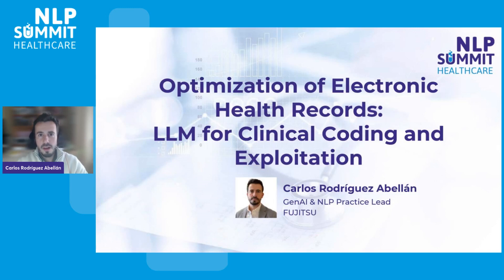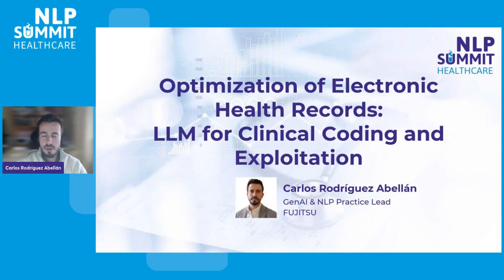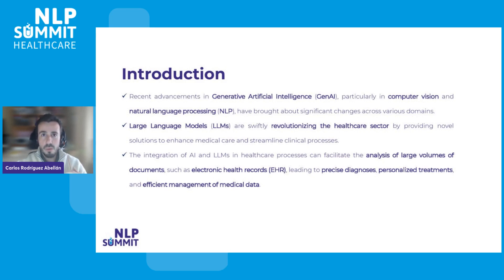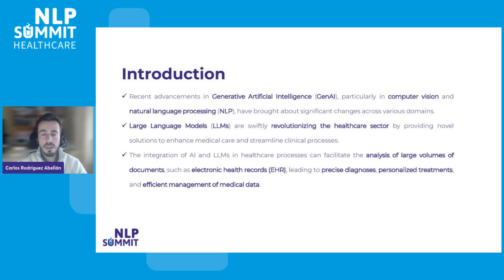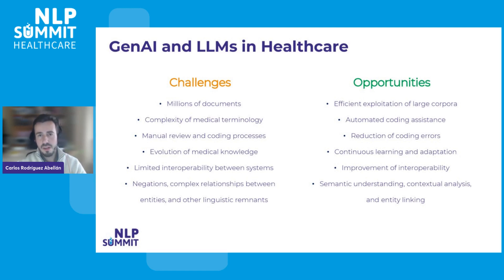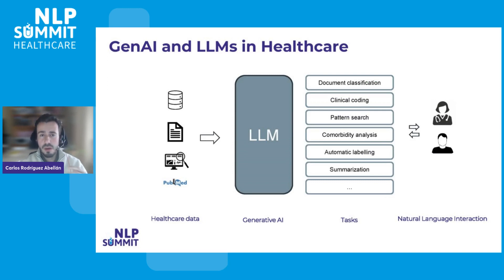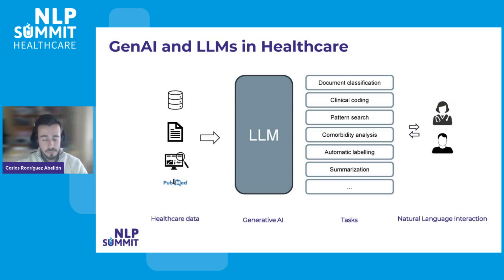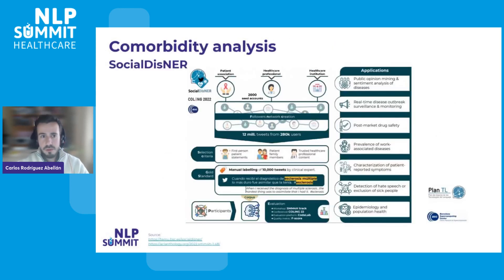Optimization of Electronic Health Records: LLM for Clinical Coding and Exploitation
In this talk, Carlos Rodríguez will explore how the latest generative AI-based NLP models can be utilized for clinical coding and exploitation.

Presented by Carlos Rodriguez Abellan, GenAI & NLP Practice Lead at Fujitsu